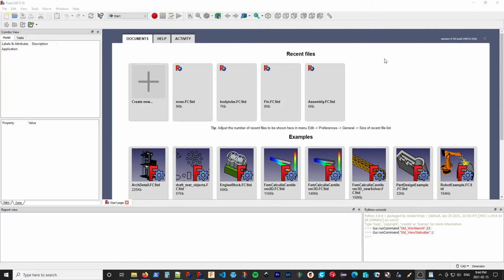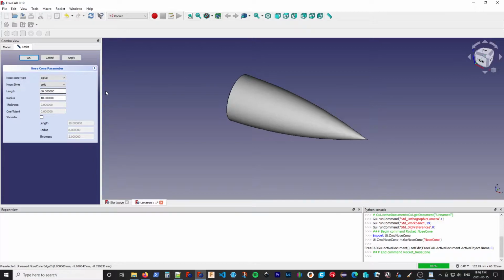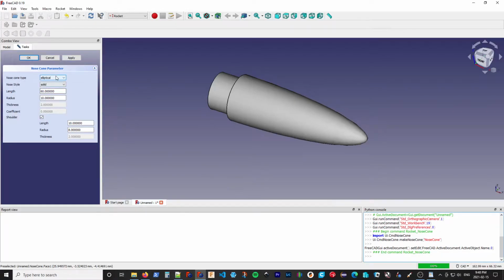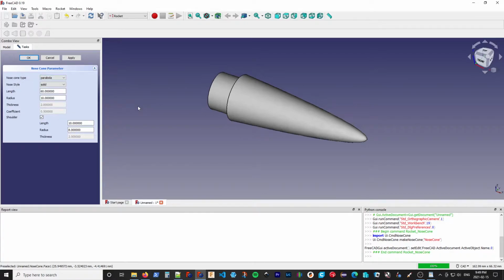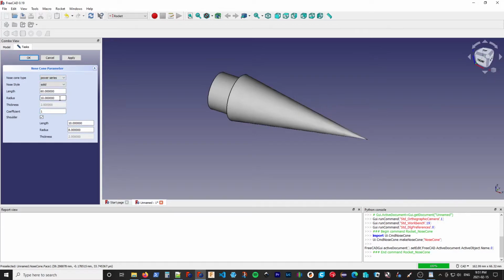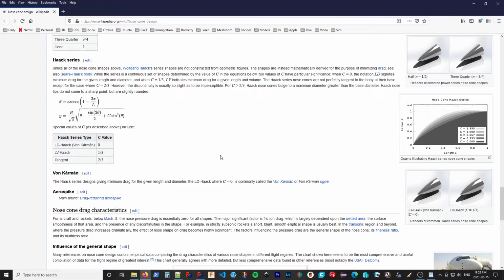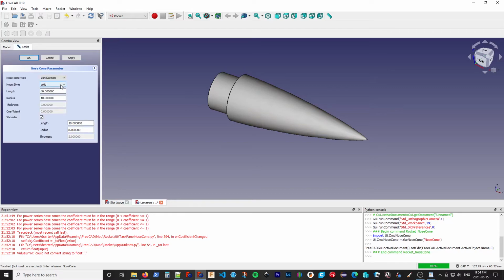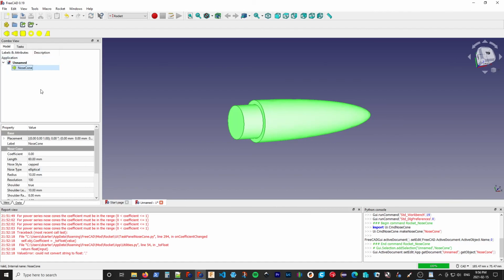Rocket Workbench Nose Cones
For the second video in the Rocketry Workbench series, I explain the part that started it all. Nose cones are simple to create programatically, and extremely difficult using graphical drawing methods common in CAD. The Nose Cone tool in the rocket workbench gives a wide variety of options to help you create exactly what you need.